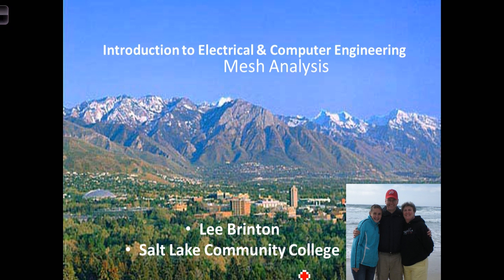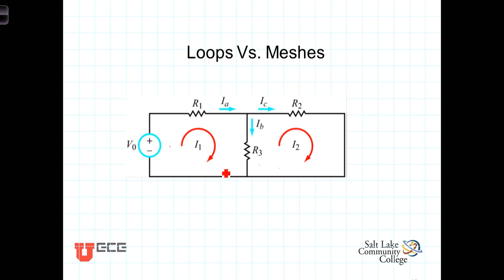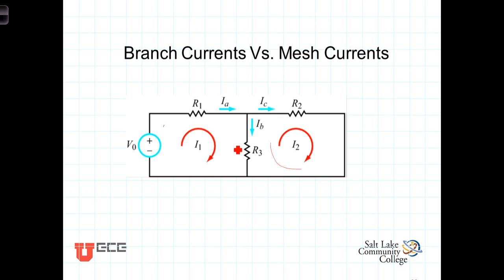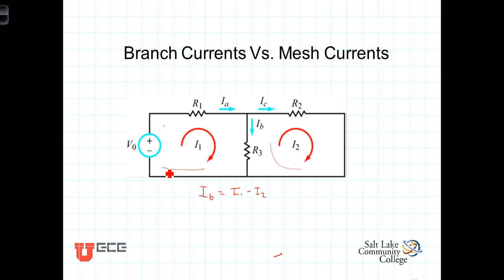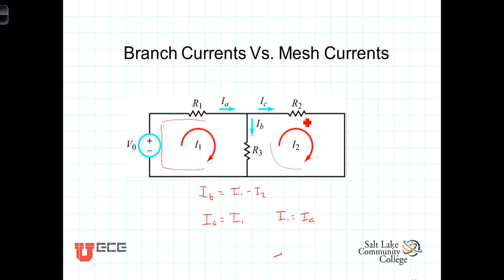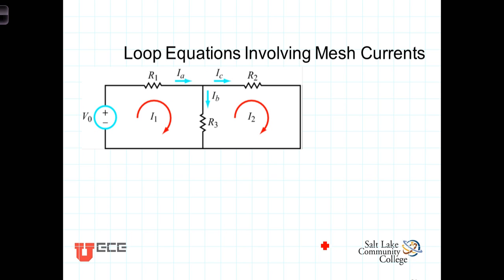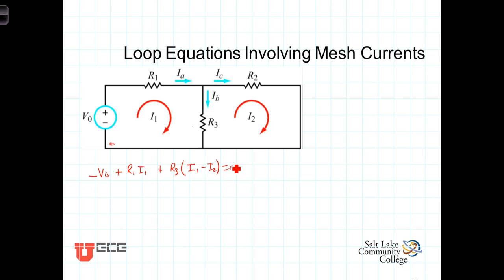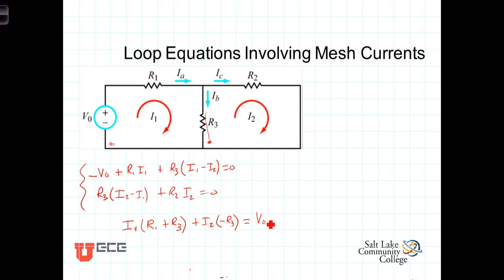L3 2 1Mesh Analysis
Introduces Mesh Current method of analyzing Circuits